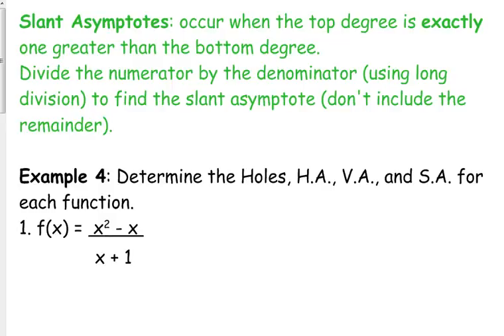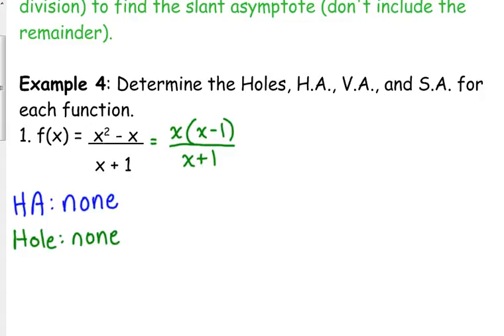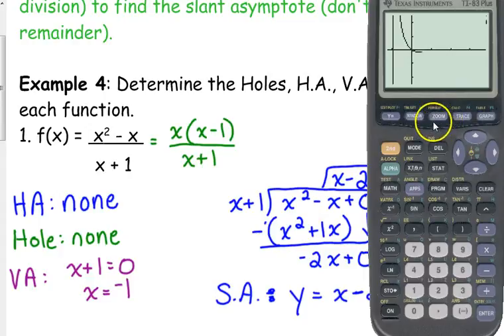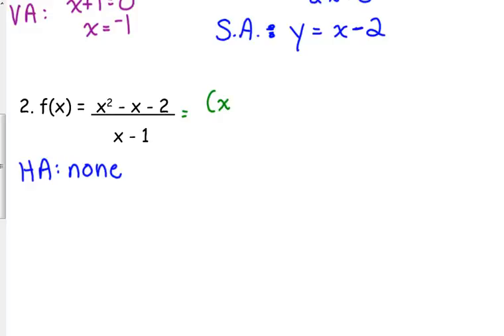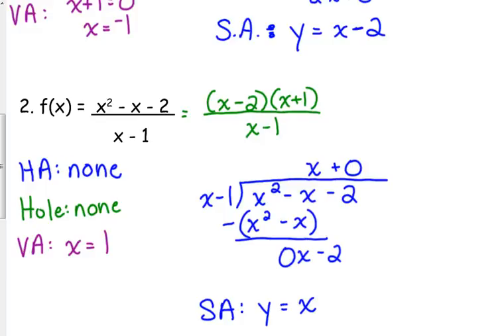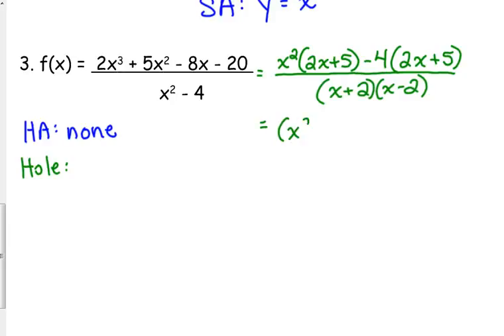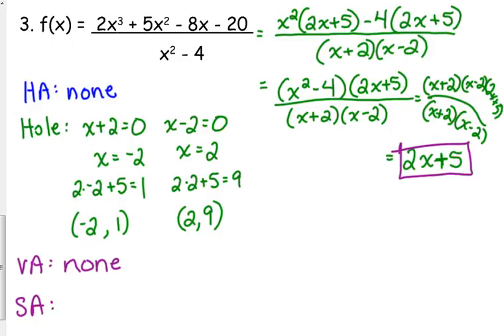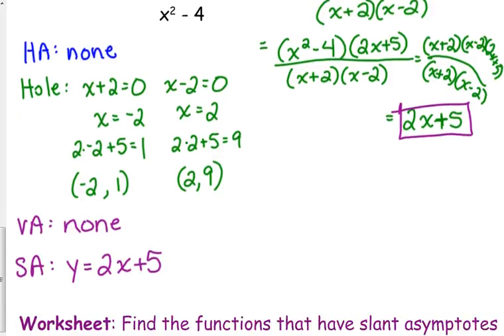Day 17 Lesson~Slant Asymptotes